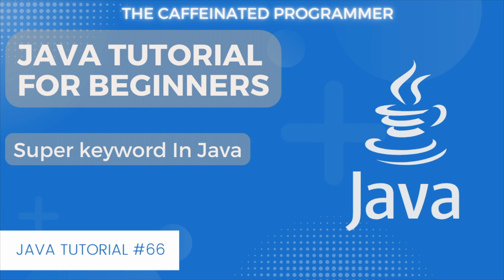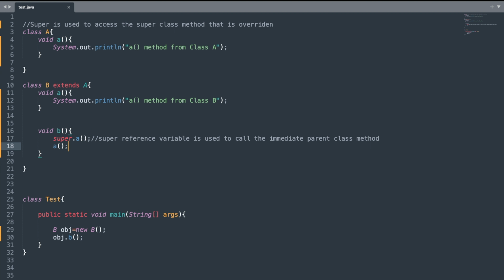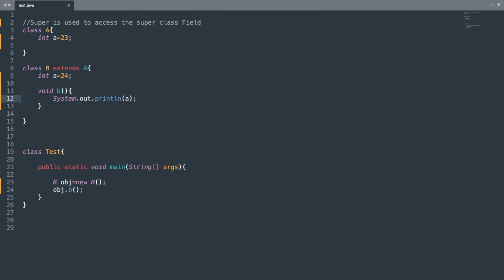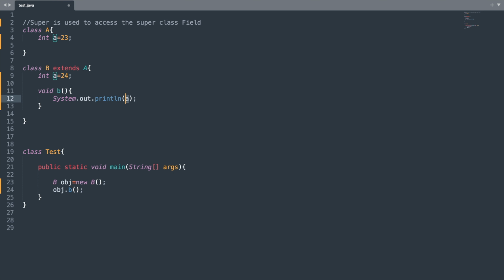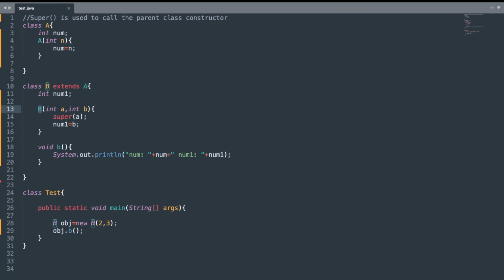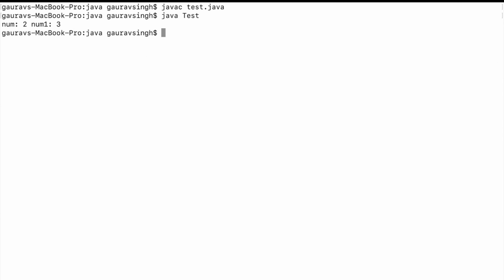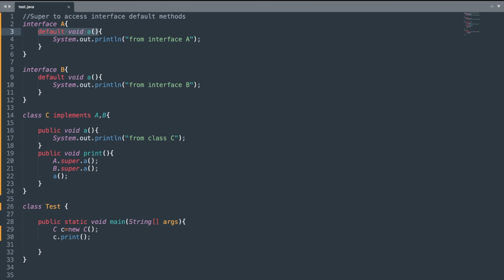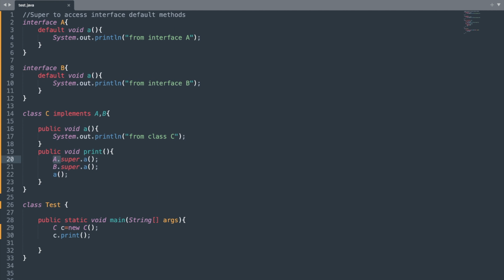Super Keyword in Java | Java Tutorial for Beginners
In this video, we delve into the concepts of Super Keyword in Java - Java Super Method, Java Super Variables. Whether you're a beginner in Java programming or looking to deepen your understanding of advanced topics, this tutorial is designed to provide clarity and insight into the significance and application of the final keyword.

Here's what you'll learn in this video:

1️⃣ Understanding the role of the "super" keyword in Java inheritance.
2️⃣ Exploring how "super" allows access to superclass members and methods.
3️⃣ Leveraging "super" to call superclass constructors.
4️⃣ Handling method overriding and using "super" to invoke superclass implementations.
5️⃣ Unraveling the nuances of using "super" in different contexts within Java classes, including interface default methods.

🕒 Timestamps 🕒
00:00 - Introduction to Super Keyword in Java
00:11 - Super Keyword to Access Parent Class Method
01:45 - Super Keyword to Access Parent Class Field
02:48 -  Super to Invoke Parent Class Constructor
04:19 - Super to Invoke Interface Default Method
04:34 - End

- toString Method of Object class in Java
- Master Widening & Narrowing of primitive types and Type Casting in Java